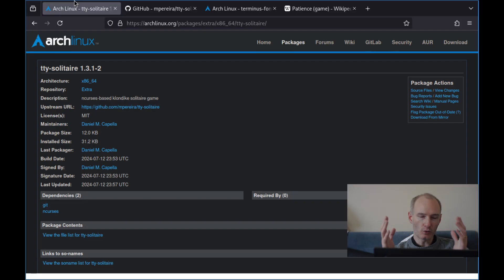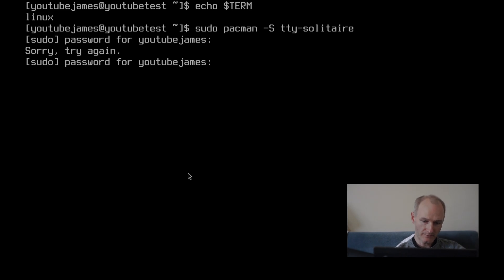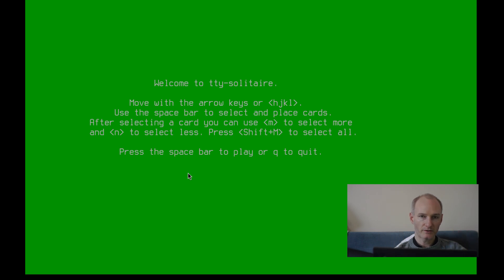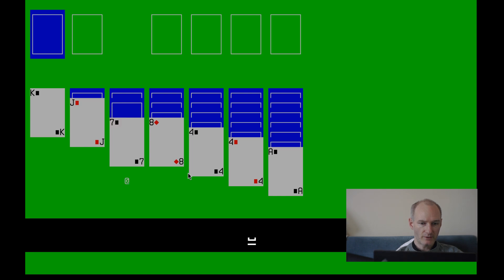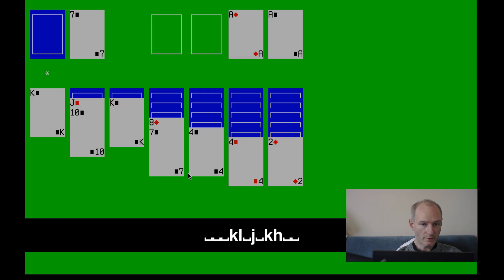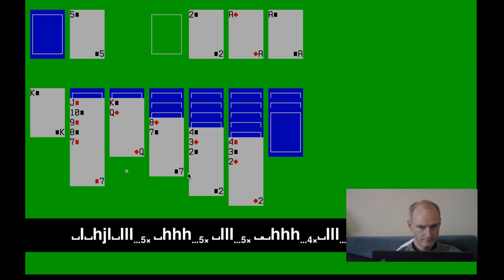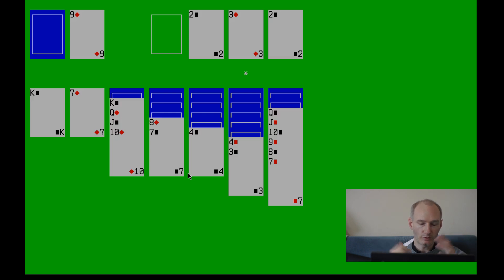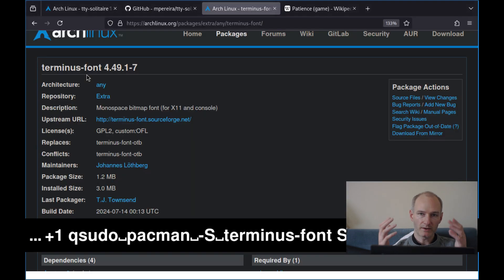You Can Play Computer Games From The Linux Terminal!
I might not play or advocate computer games, but this is great.

BTC:
bc1q5sm5p2y7symrg724qudx72u7hf737plxyftf5n